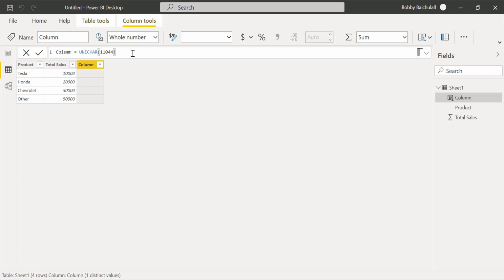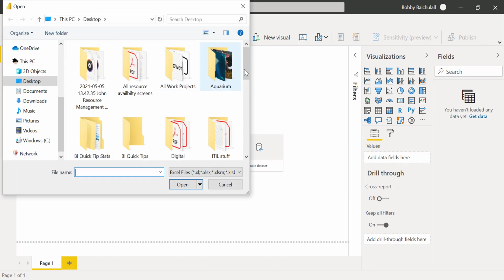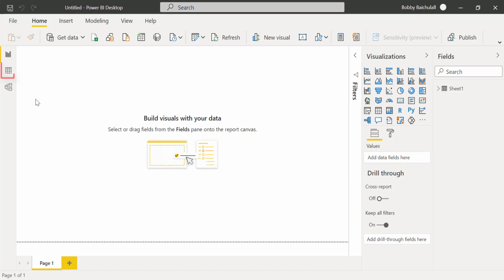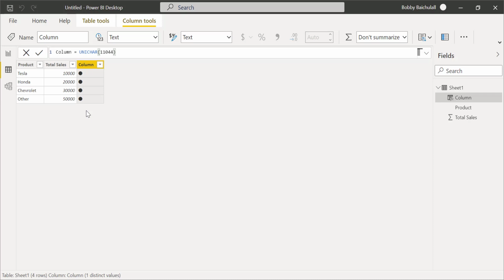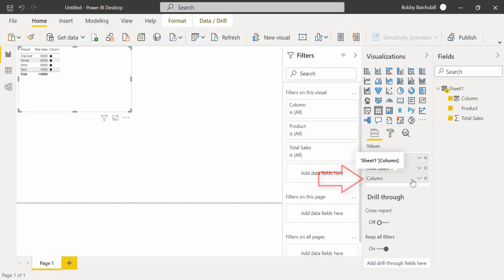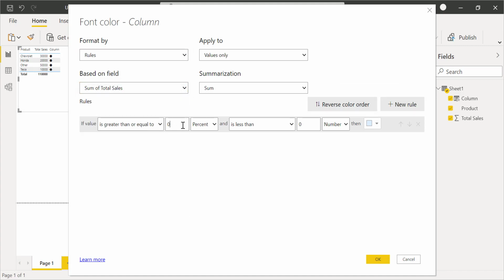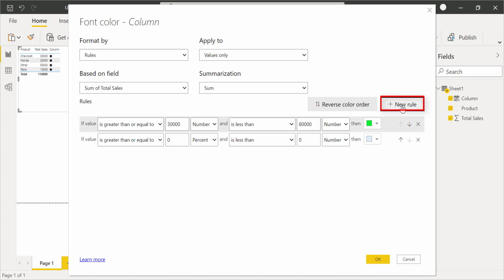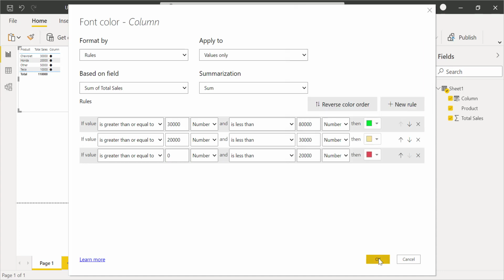BI Quick Tip #113: Power BI Traffic Light Indicator